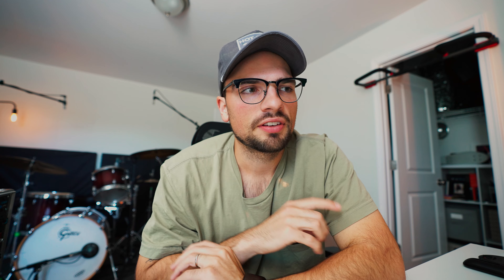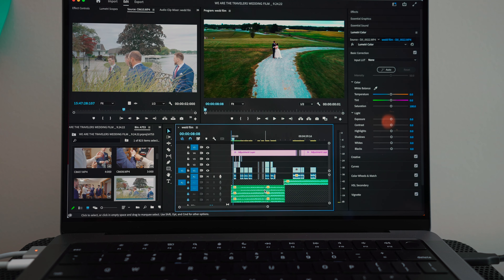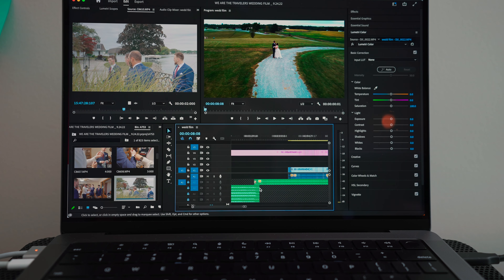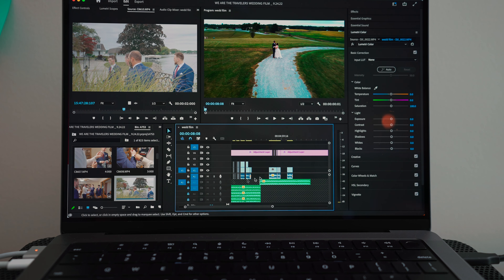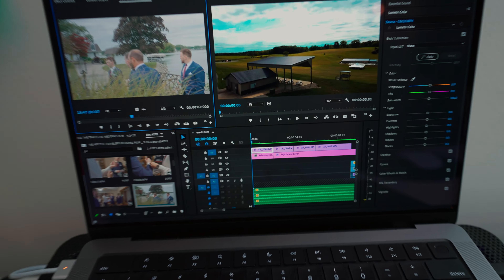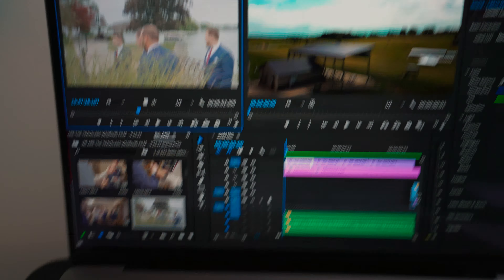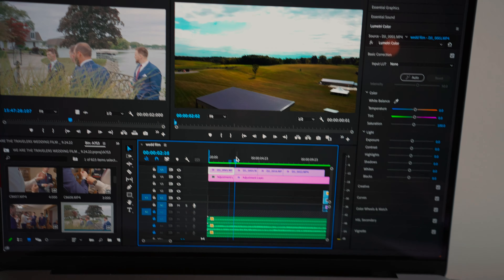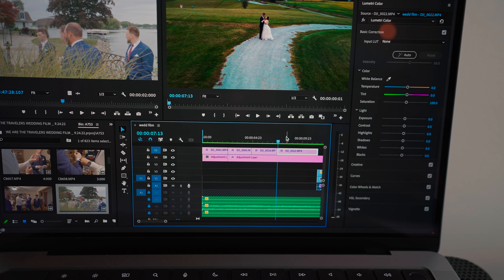3 SIMPLE TIPS TO KEEP IN MIND WHEN MAKING VIDEOS VLOG 247